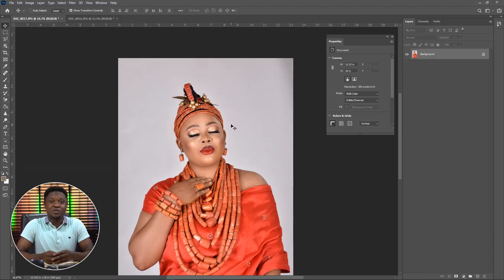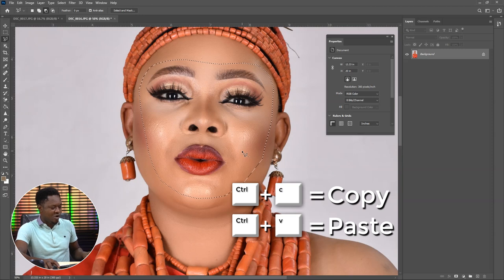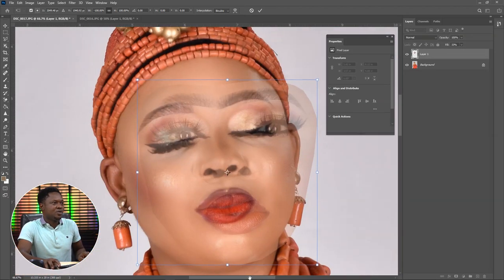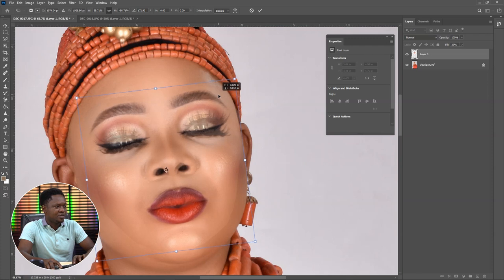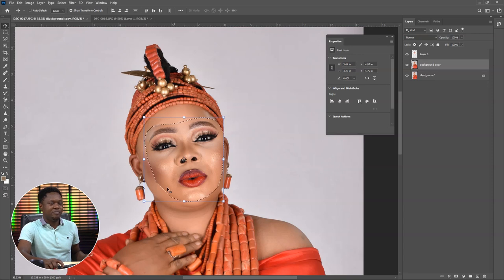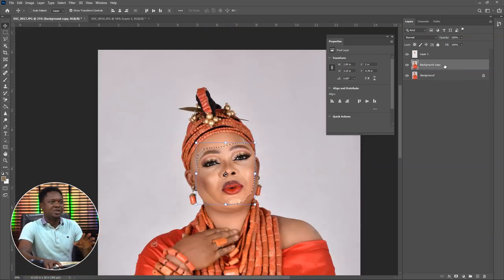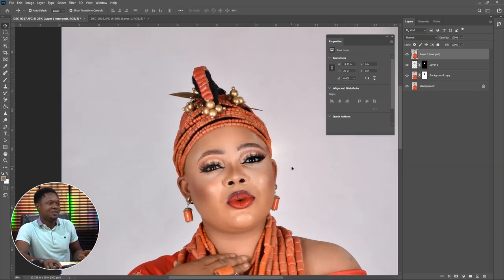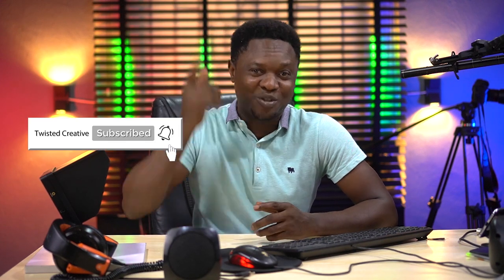How to open closed eyes in adobe photoshop cc.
Learn how to Open Closed Eyes in Adobe Photoshop by following these simple steps. This Photoshop tutorial is easy to follow and will help you create stunning effects in your images!

If you're looking to add some extra wow factor to your images, then this Open Closed Eyes Photoshop tutorial is perfect for you! By following these simple steps, you'll be able to create stunning effects that will transform your photos into works of art!